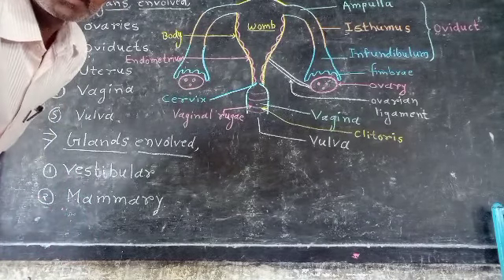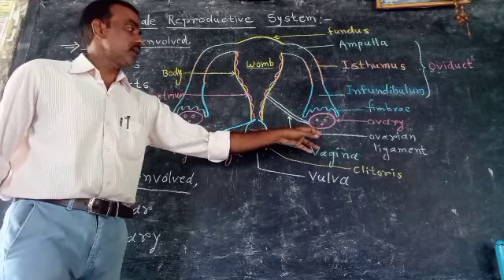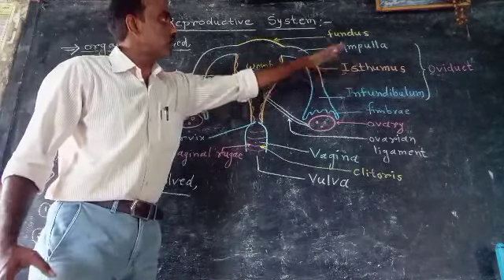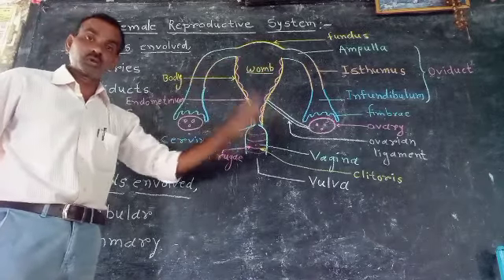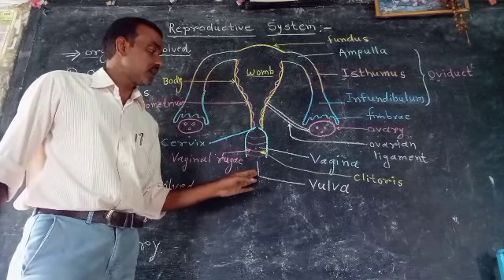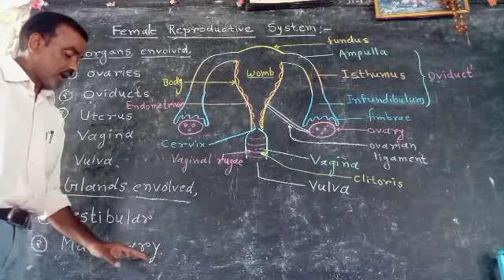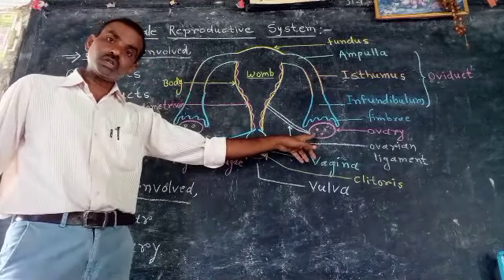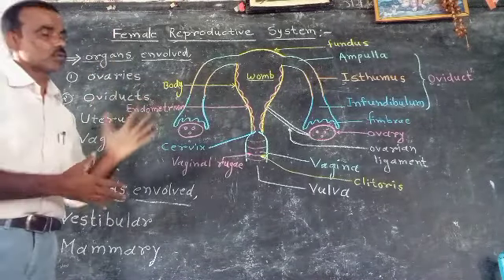Female Reproductive System / 12 Biology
Sunil M. Dakhare /  Mungsaji Sec. And High. Sec. A. A. Manikdoh